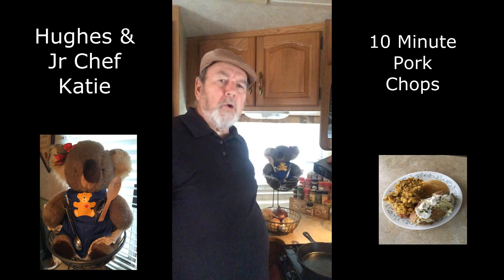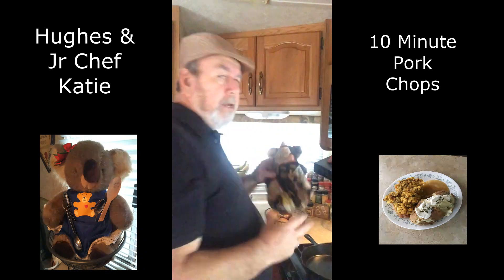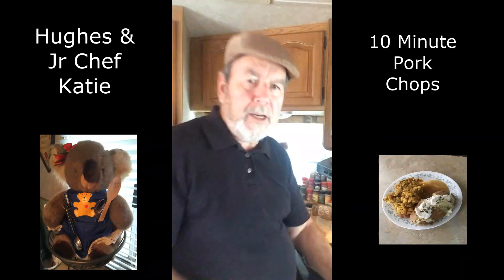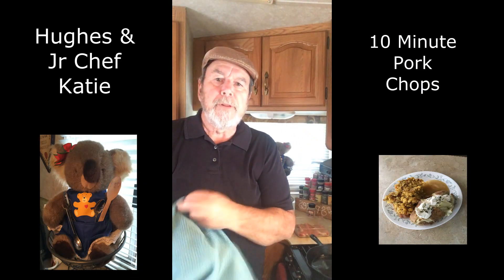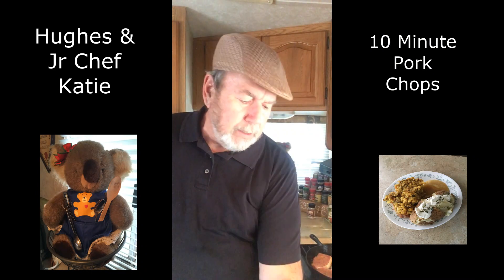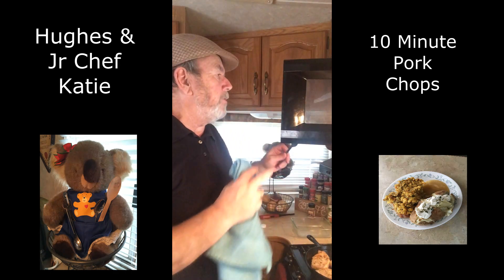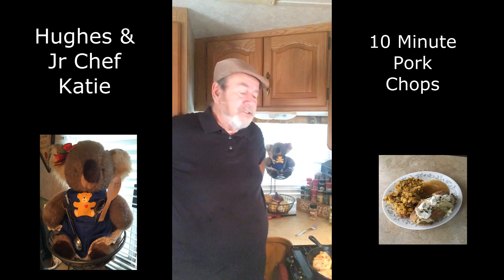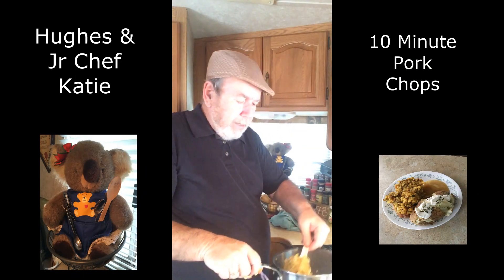Cooking with Katie - 10 minute pork chops for $10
Camp Cooking. Cooking with Hughes & Katie. Cooking while camping can be both easy and inexpensive.